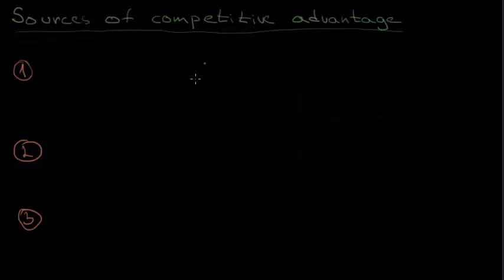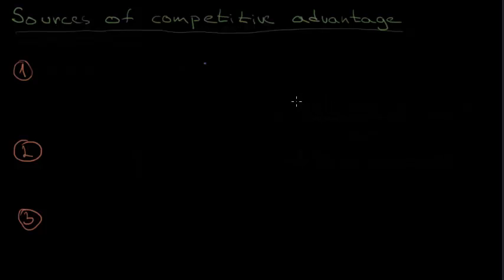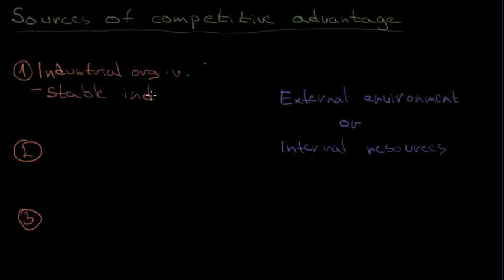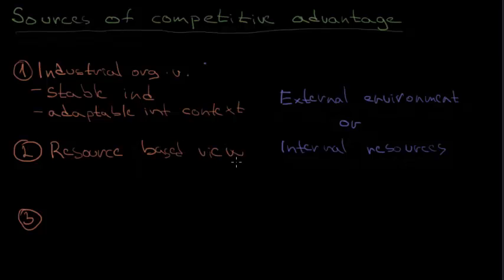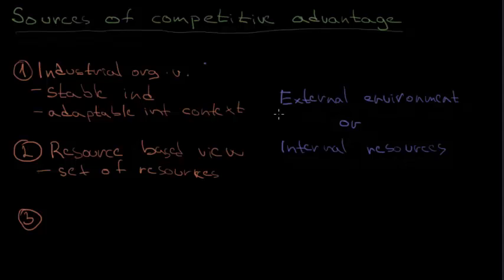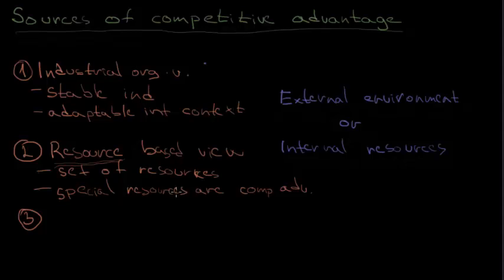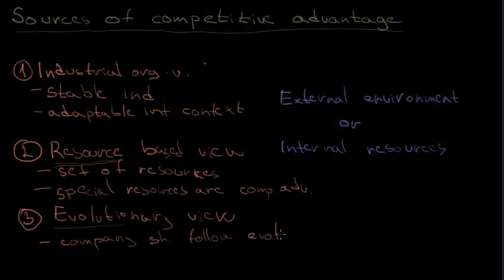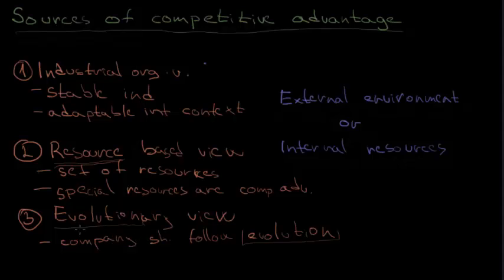Sources Of Competitive Advantage